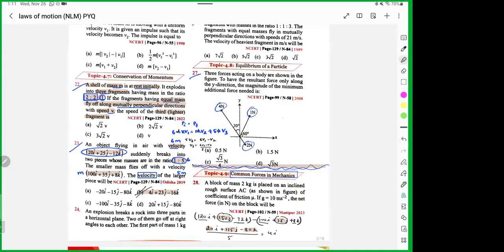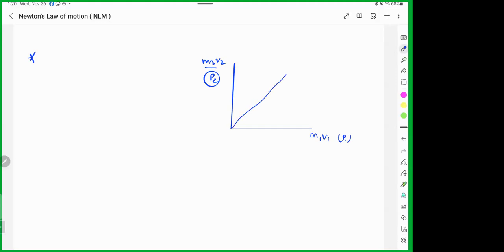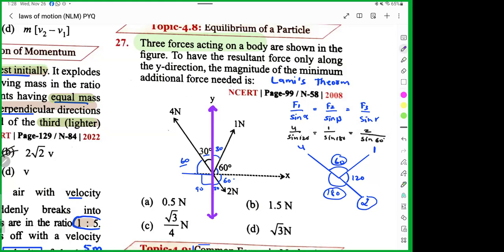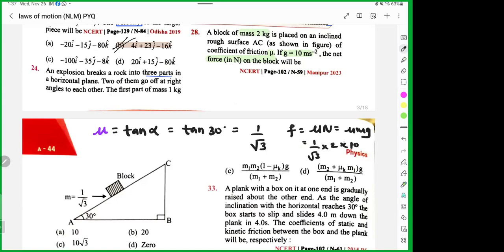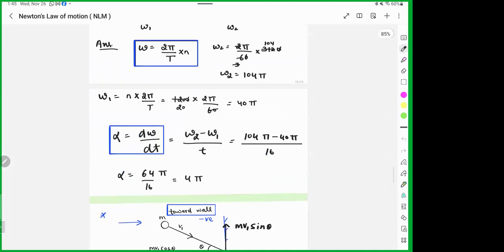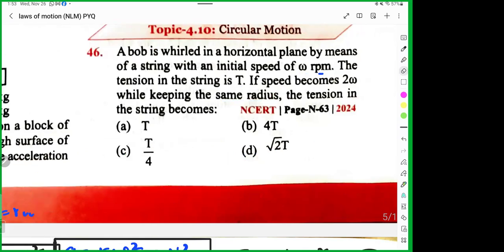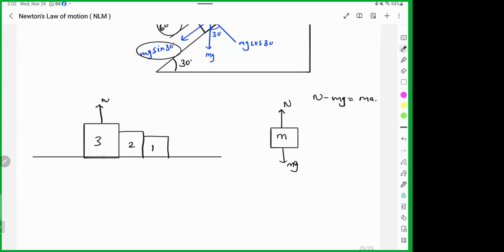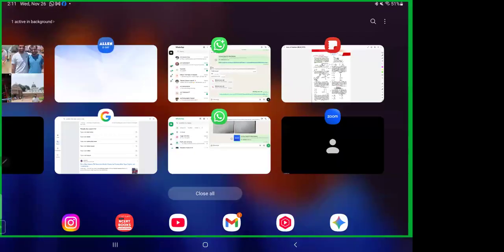Newton’s Laws of Motion | NEET Doubt Session | Dr. Deepak Sinhmar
This dedicated doubt-clearing session takes the entire Newton’s Laws chapter—concepts, exceptions, problem types—and dismantles every confusion students commonly face. The focus is on clarity, accuracy, and exam-oriented thinking that strengthens decision-making under pressure.

Session outcomes:
• Resolution of conceptual doubts in First, Second, and Third Laws
• Deep clarity on inertia, force interaction, and linear momentum
• Free Body Diagram (FBD) troubleshooting for tricky NEET questions
• Friction, pseudo force, pulleys, constraints, and elevator problems simplified
• Live NEET-level problem discussion with full-step logical breakdown
• Strategic shortcuts and error-proofing methods for competitive accuracy

This session builds confidence where most students hesitate, ensuring you walk into the exam hall with a clean, sharp understanding of the entire chapter.